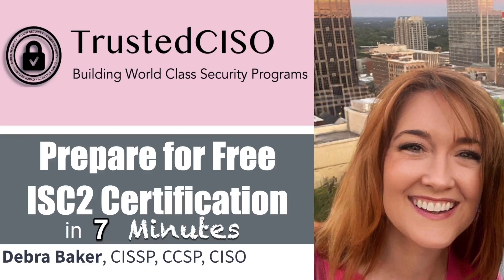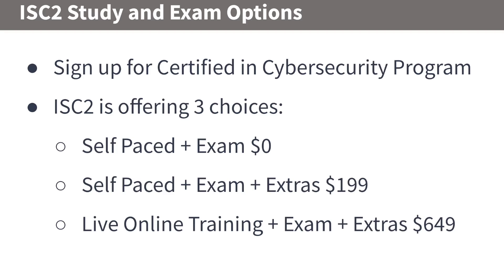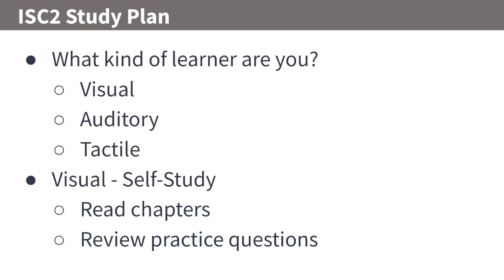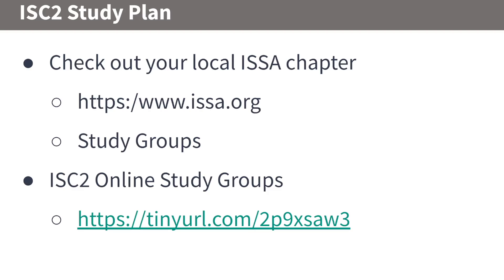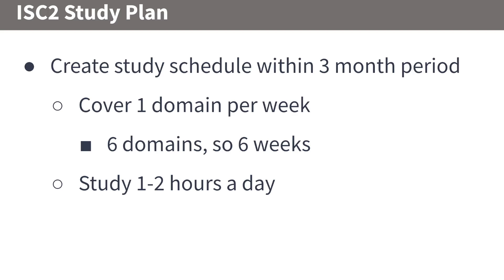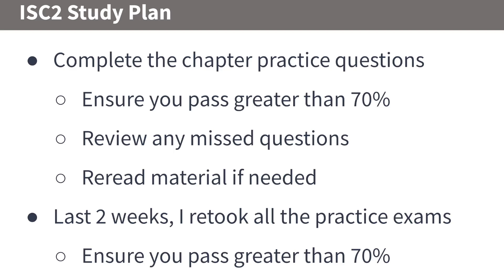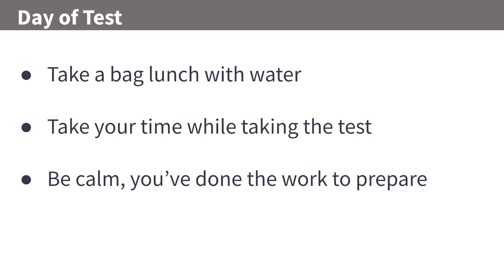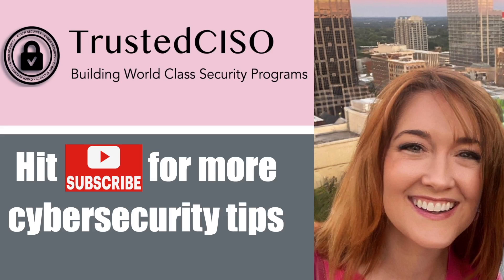ISC2 Study Tips for the FREE Certified in Cybersecurity Exam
Do you want to join the Cybersecurity Field?  ISC2 is offering free training and Exam.  This video includes Study Tips for the FREE Certified in Cybersecurity (CC) Exam.

To Purchase the ALL-In-One Certified in Cybersecurity Book